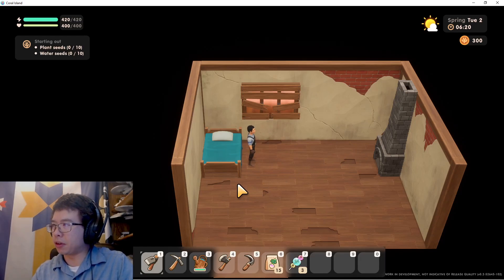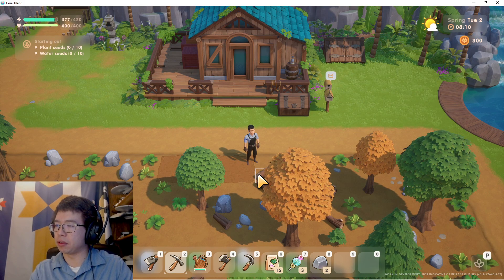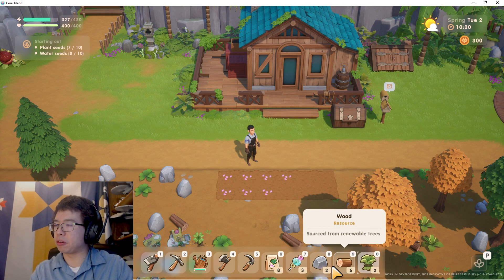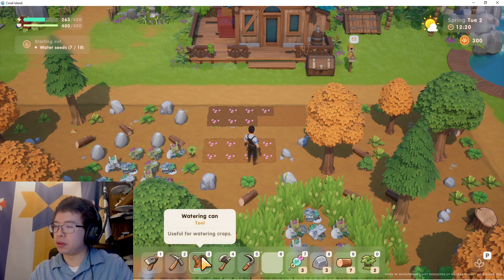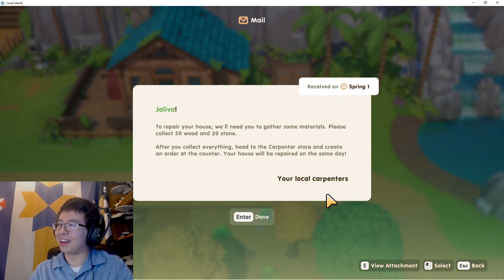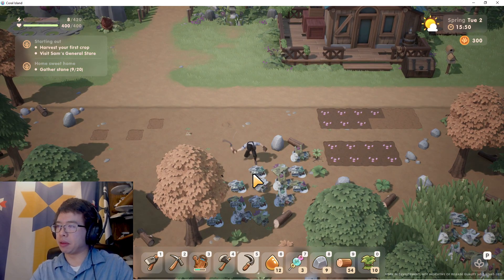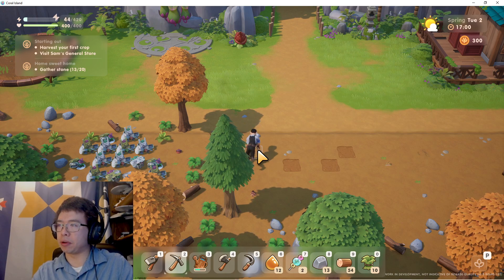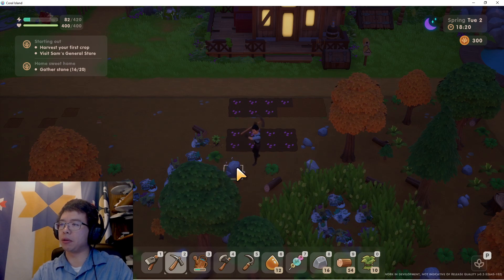Coral Island Day 2 - First Planting!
Feels like a very polished, beautiful, 3-D version of Stardew Valley.  From the way the toolkit works, to the drop box and resources, to layout of the island and town, initially the game feels almost like an exact clone of SV - Which isn't a bad thing, mind you!

Keybinds are nice, UI is clean and responsive - but comparing this to the experience in Albion Online, I will point out
- It would be cool if your character auto-selected the correct tool for a job
- It would be nice to be able to navigate via mouse pointer.
- Being able to zoom in and out some would be a nice QOL.